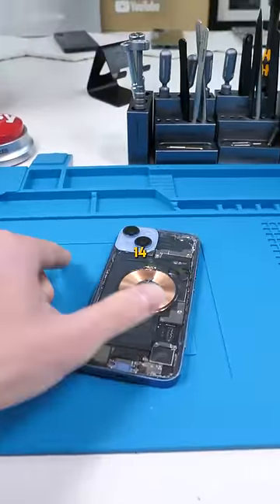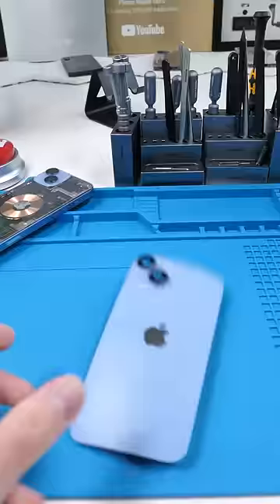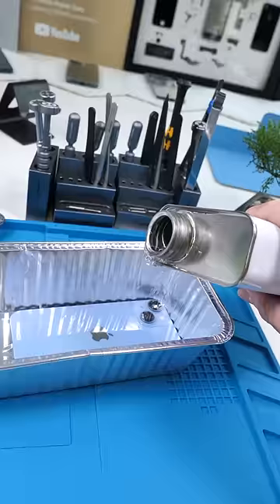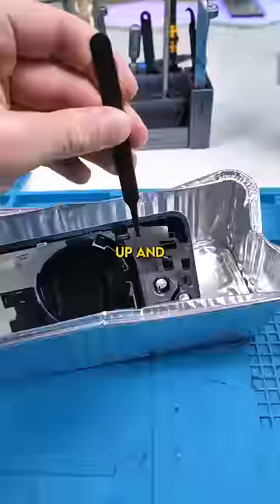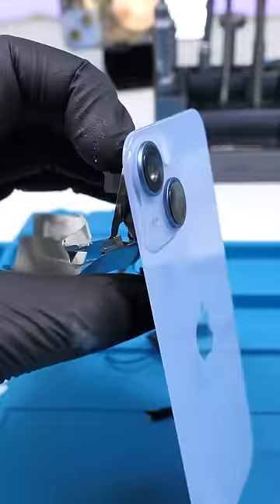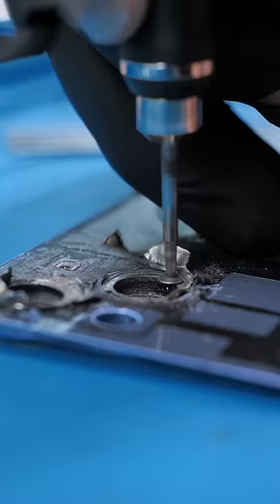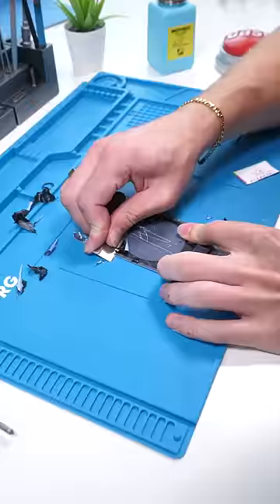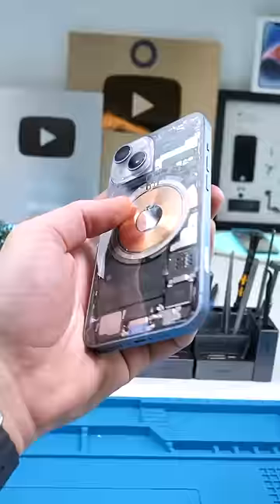THE BEST MOD YET… iPhone 14